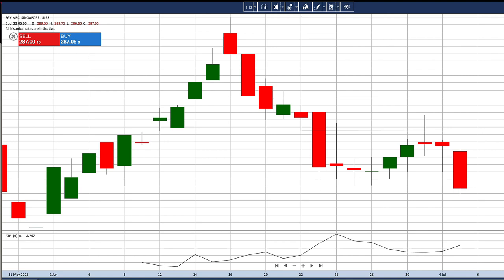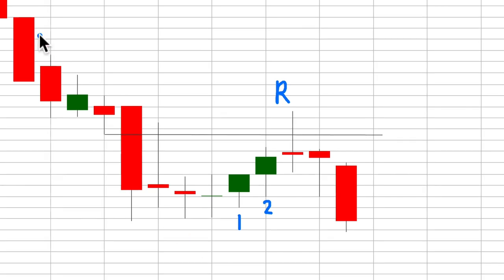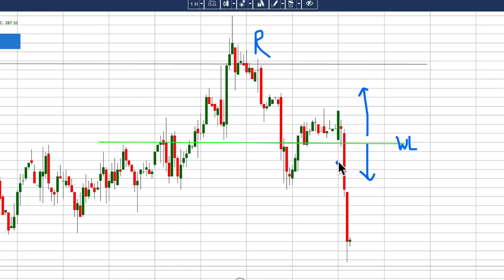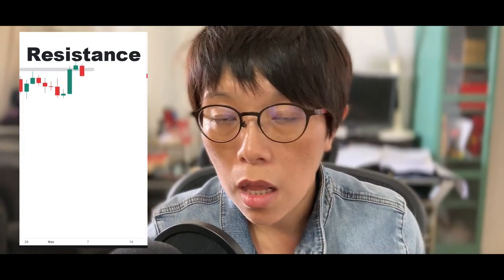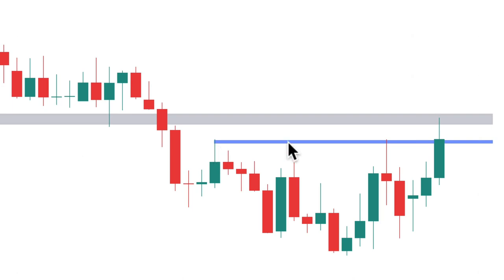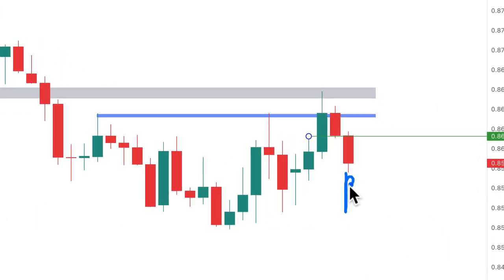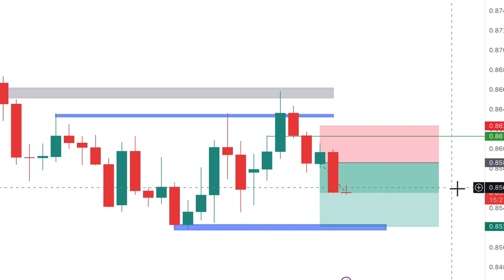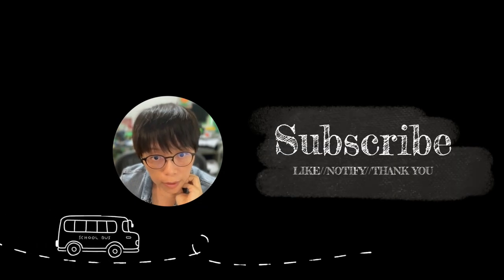So SIMPLE Day Trading Index Strategy for beginners - and it's a Game Changer!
Day trading index futures for beginners might not be that difficult. I have included a step by step guide using this one simple line that helps you crack down on the stop hunting challenges you may be facing. Trading and making profit shouldn't be difficult. Follow these simple steps on trading wash and rinse on index futures.

If you are interested to know more about wash and rinse, 🔥**FREE* The Alien Wash Course module 1 - Learn wash and rinse

00:00 Introduction
00:29 Wash & Rinse
01:38 Case Study on Singapore Free Index SiMSCI
03:37 Wash & Rinse with your strategy
04:52 Live trade with Wash & Rinse
07:47 Results of the Wash & Rinse Trade